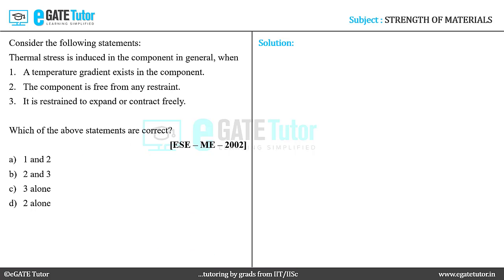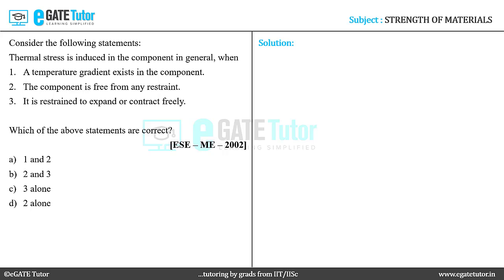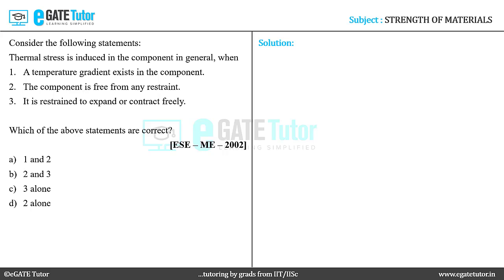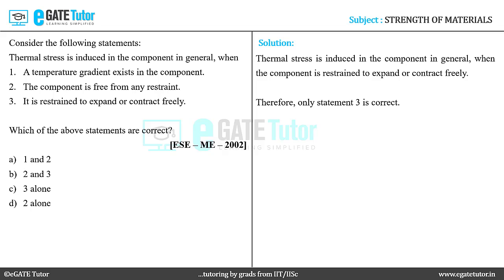ESE ME SOM || Q25 || Simple Stresses and Strains || ESE - ME - 2002 || Consider the following...